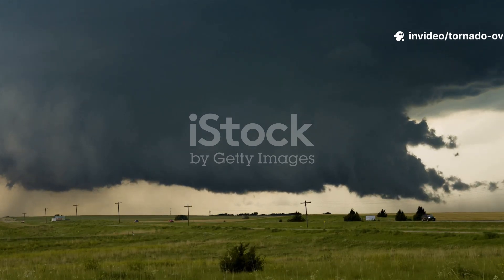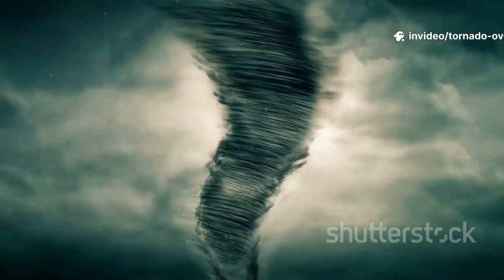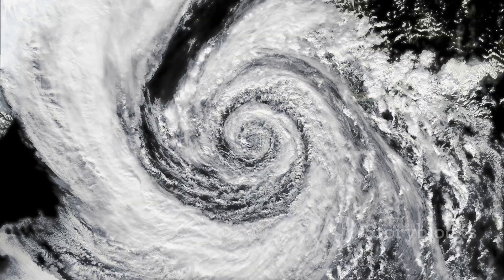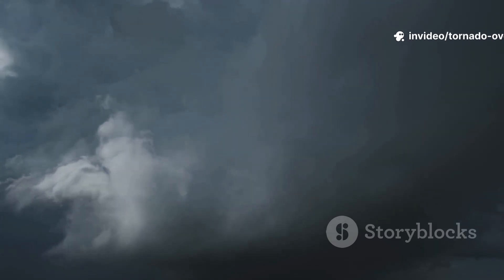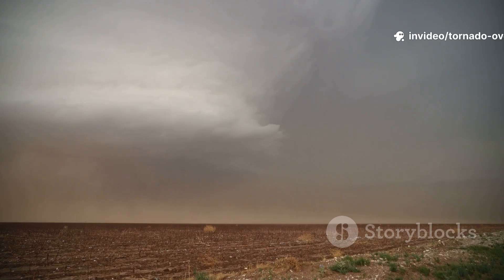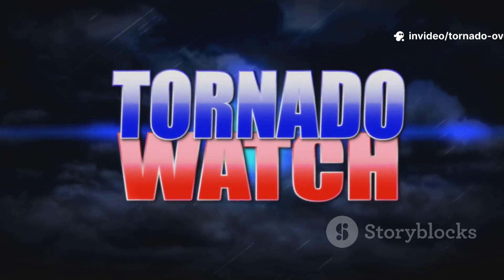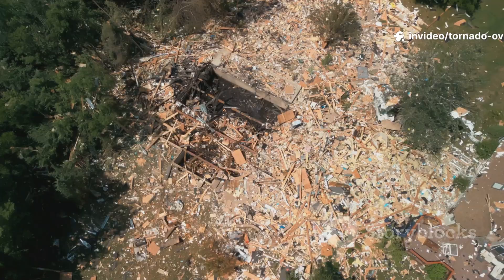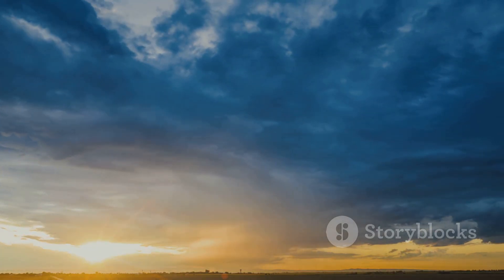⚡🌪️How Tornadoes Form! You Won’t Believe!🌪️⚡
Description:
Experience the raw power of nature with dramatic tornado footage that will leave you breathless! 🌪️ In this thrilling 3-minute video, uncover the science behind tornado formation — from the clash of warm and cold air masses 🌡️❄️ to the spinning vortex that fuels these awe-inspiring storms. Perfect for weather enthusiasts, storm chasers, and the simply curious! 🌍✨

OUTLINE:
00:00:00 The Unseen Giant Awakens
00:00:52 The Science Behind the Swirl
00:01:39 Tornado Alley and Other Hotspots
00:02:27 Riding Out the Storm